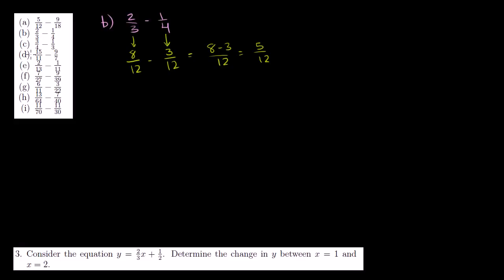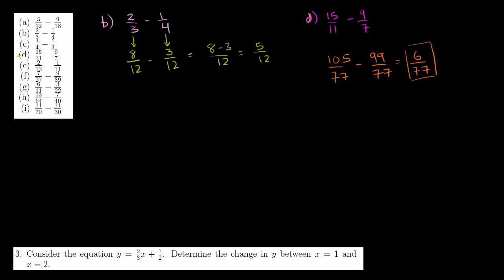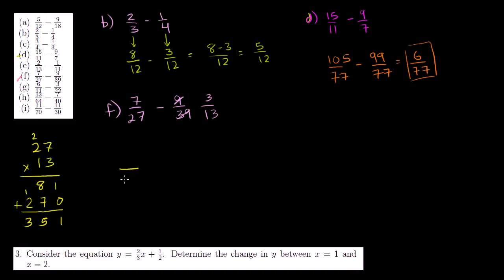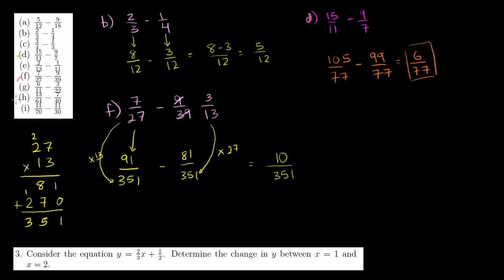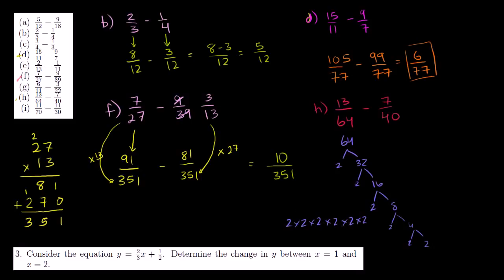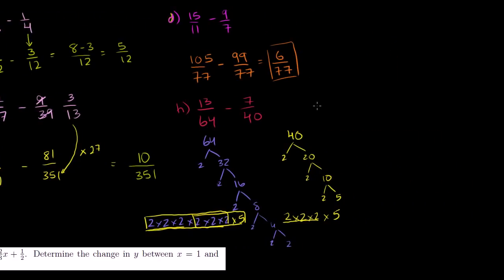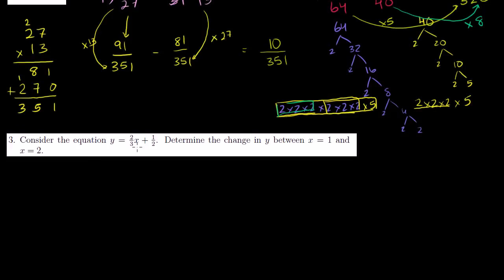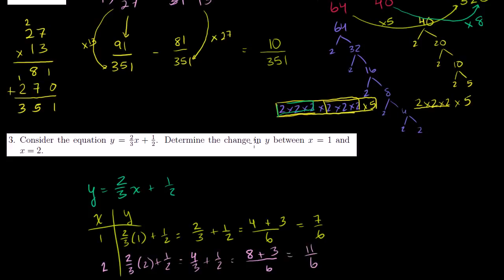Subraction of Rational Numbers